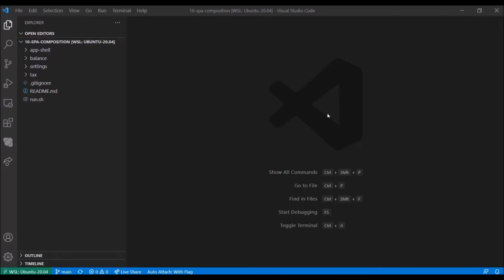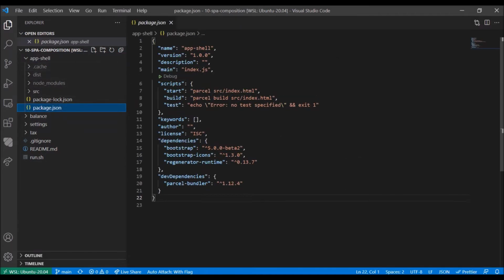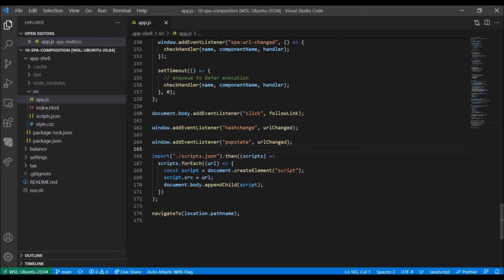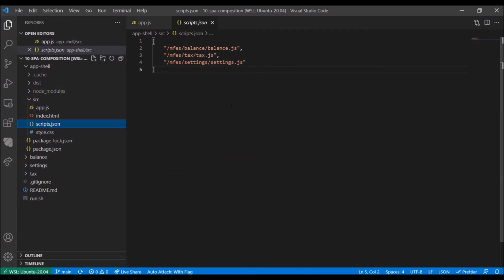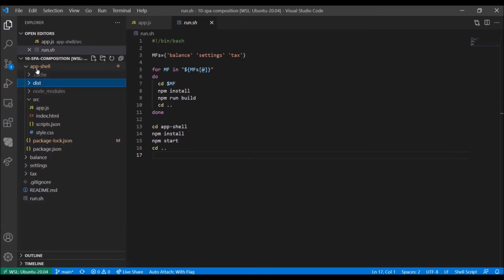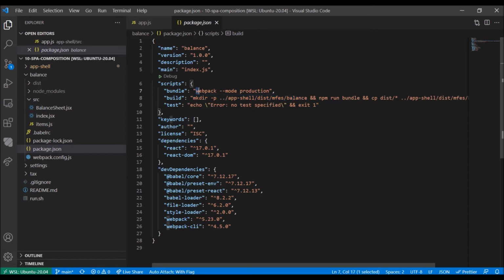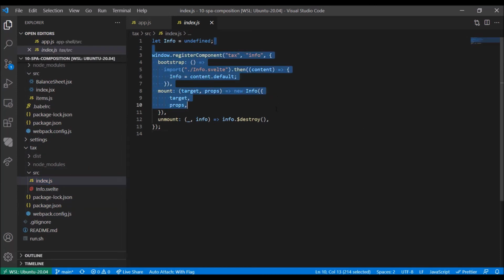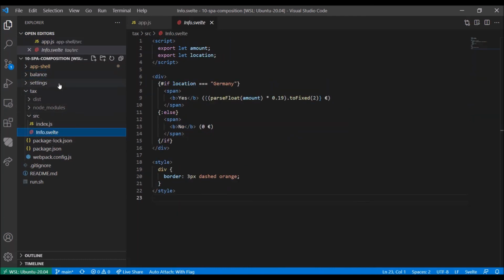The Art of Micro Frontends | 10. SPA Composition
Choosing (and being able to implement) the right architecture for your website is business critical. This book will help you to understand what architectures are available for compositional UIs as well as why and how to implement them. The book is also a useful resource for frontend architects, teams leads, and lead developers.

This is the “Code in Action” video for chapter 10 of The Art of Micro Frontends by Florian Rappl, published by Packt.

Video created by Florian Rappl